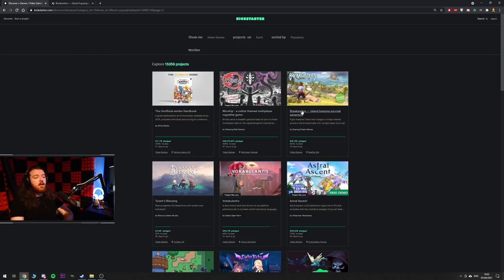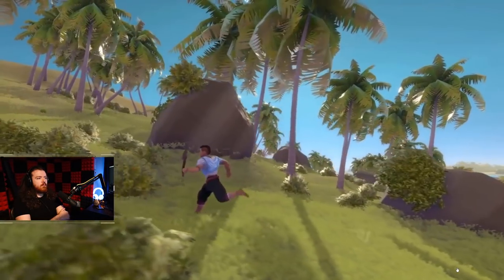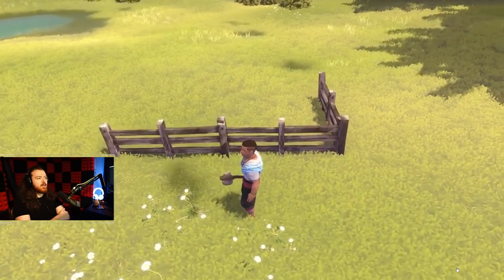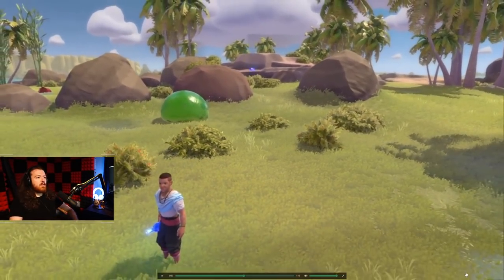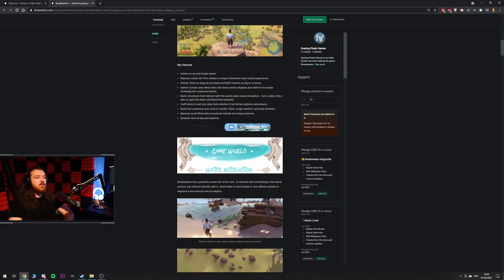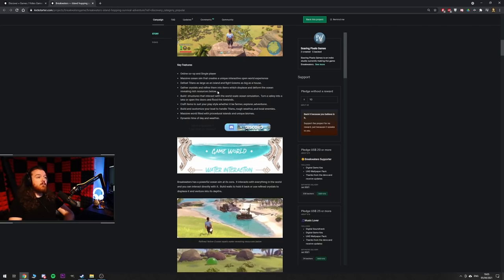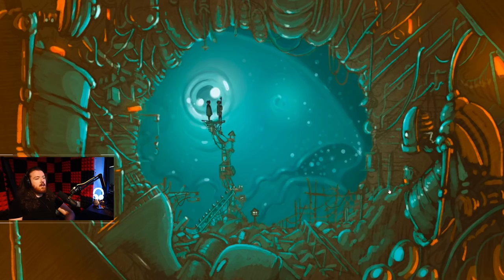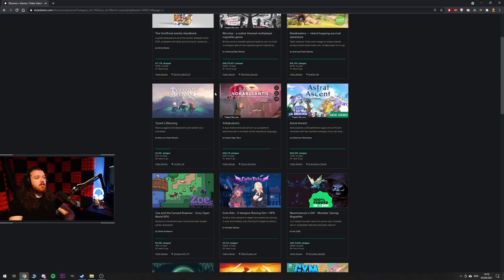Actual Good Games? - Kira's Kickstarter Adventures - Episode 2 - 2021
Breakwater looks great, Astral Ascent looks great(Also has a demo on steam btw), Immortal:Gates of Pyre is interesting but I'll wait and see. Tyrant's blessing is cool but not something I'd back. Vokabulantis looks really interesting visually. Necromancer's gift is eh. Cute bite, vampire waifus?